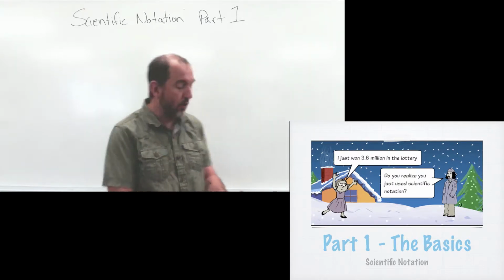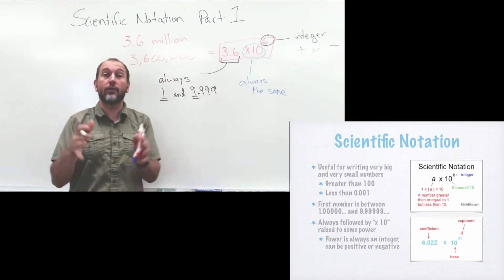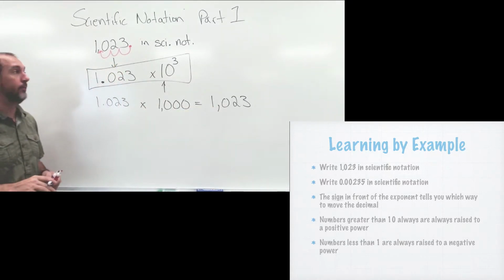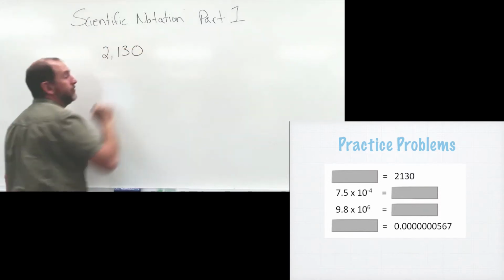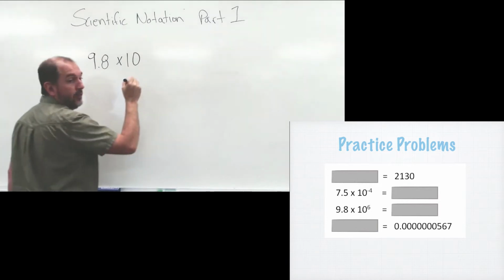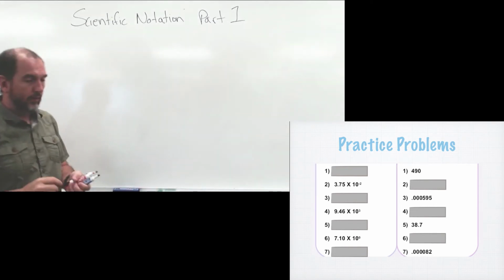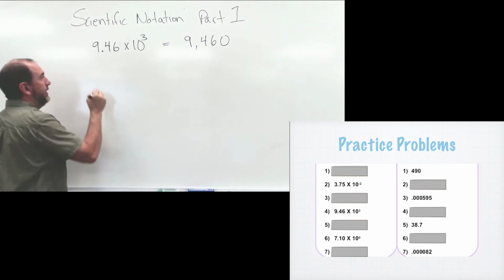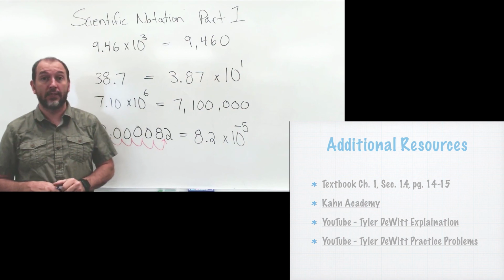Scientific Notation Part 1